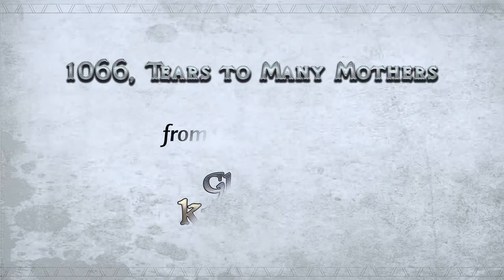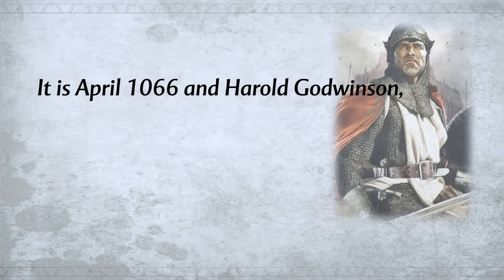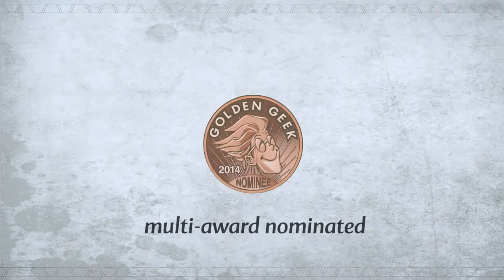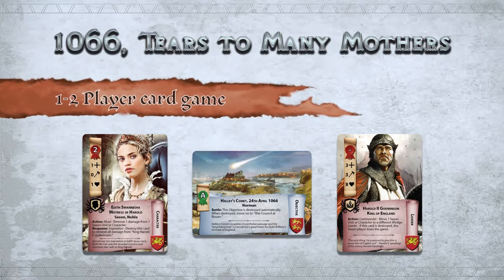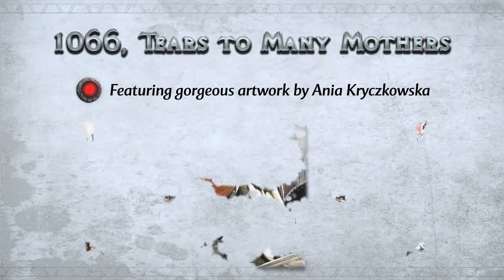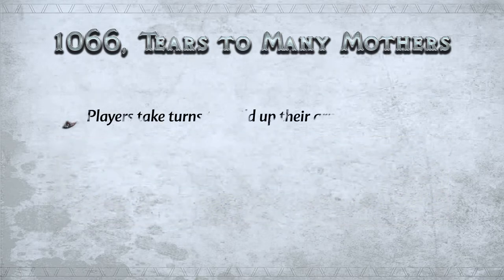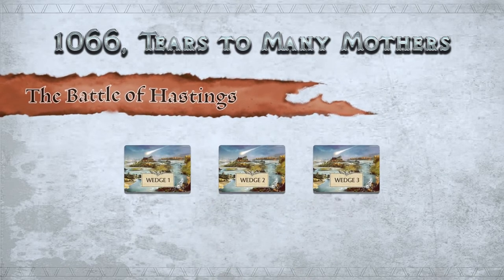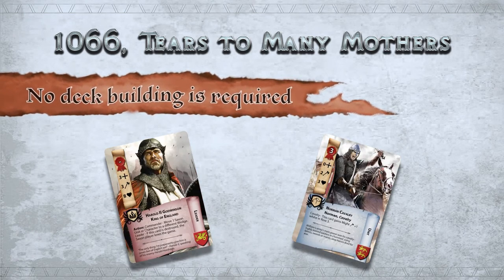1066, Tears to Many Mothers - Battle of Hastings: a Historic Epic Battle System game by Tristan Hall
What is 1066, Tears to Many Mothers? Watch this overview video of the epic, gorgeously illustrated 1-2 player history card game in the Historic Epic Battle System, and with beautiful original music from Francesca L Hall.